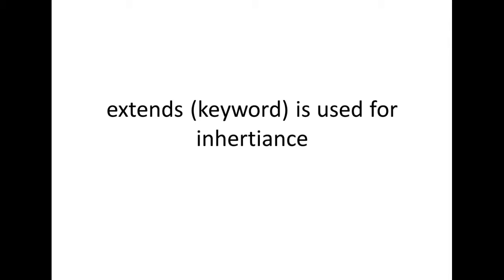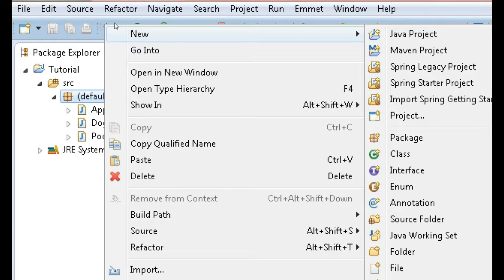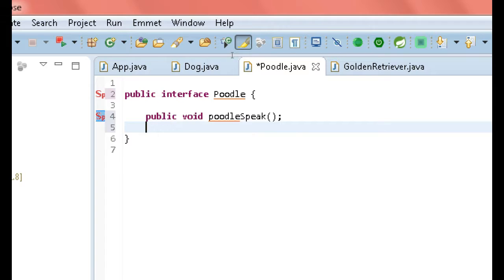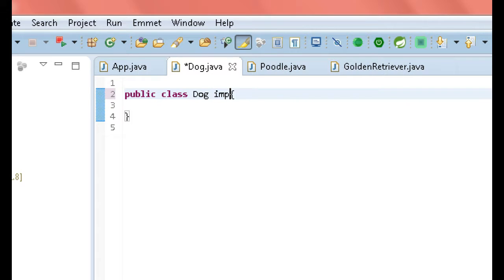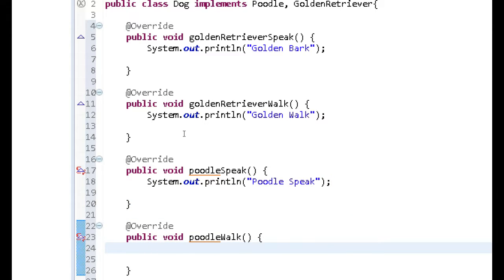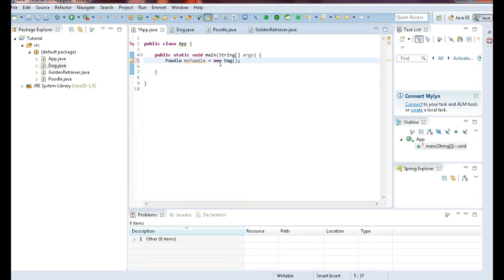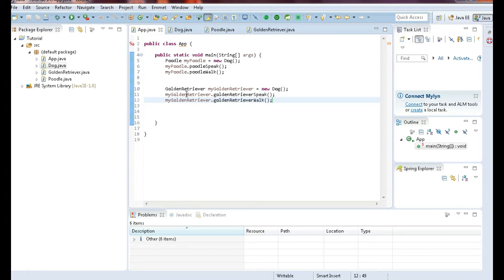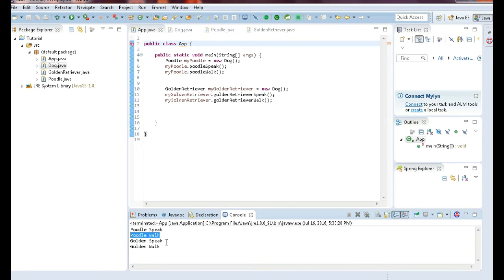IQ 8: How to simulate multiple inheritance?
This video describes how to incorporate multiple inheritance in java even though its not explicitly allowed